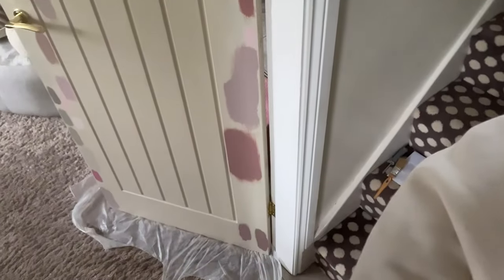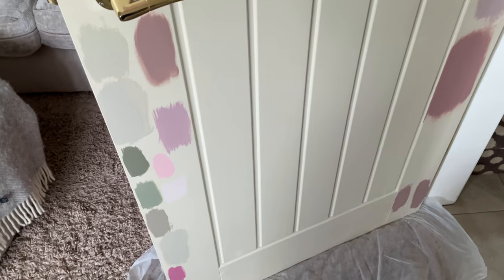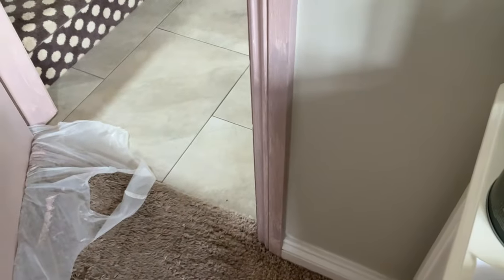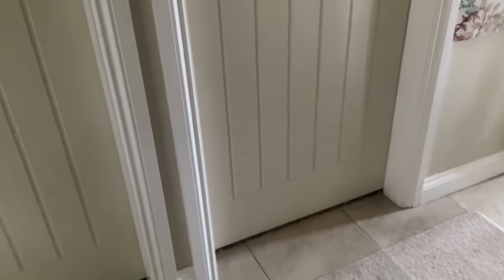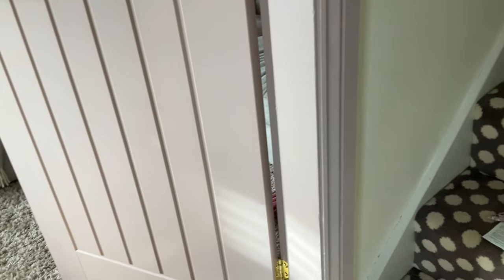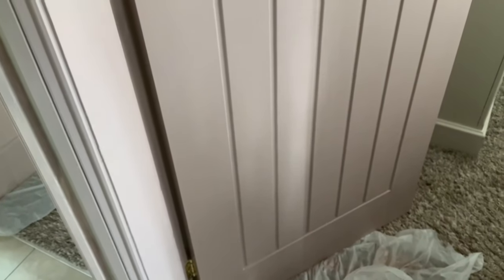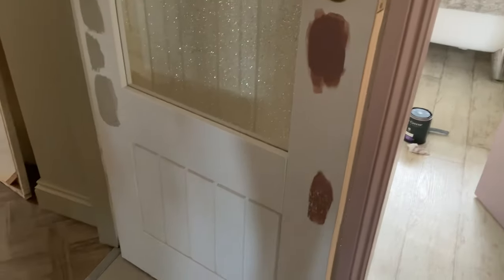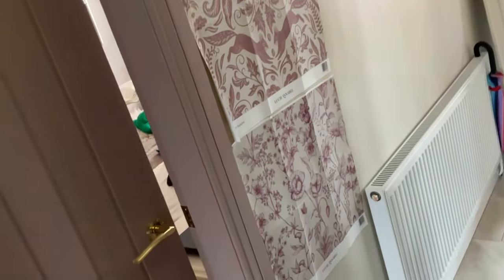Painting my internal doors light peach blossom by little greene paints before & after results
Stellas instagram to order a handmade dog

We love to receive letters you can Write to us at ……..crazy bag lady
      Newark
     NG22 8XY

My lovely AVON ☺️☺️ Free UK delivery on orders over £23 when you shop with me on Avon:

The lovely tracey who painted my dear cat lily

My dogs Instagram @3fluffles